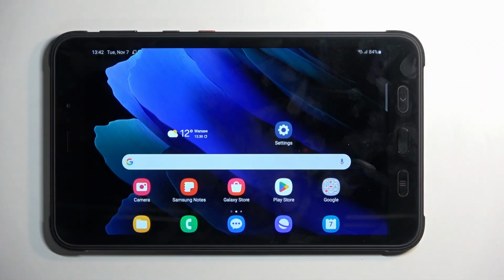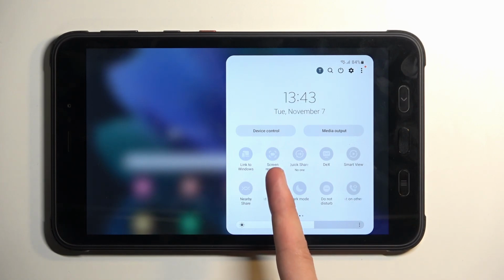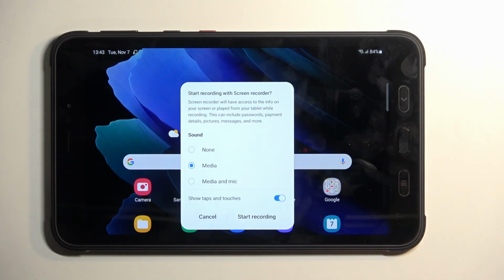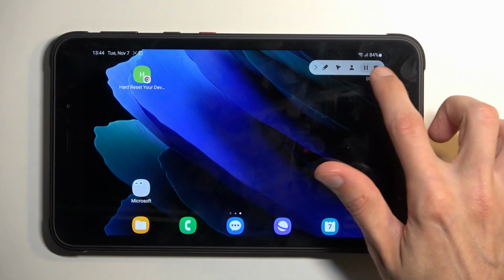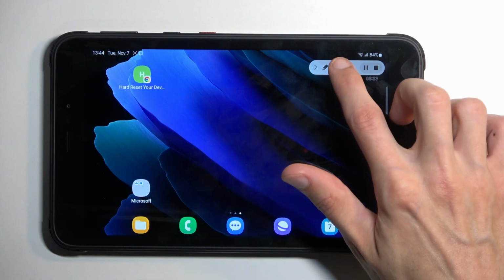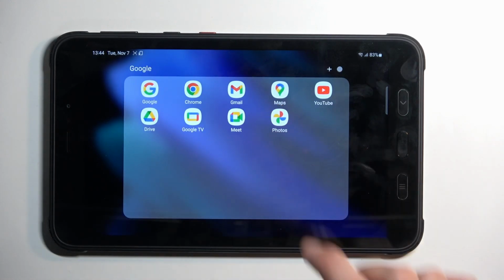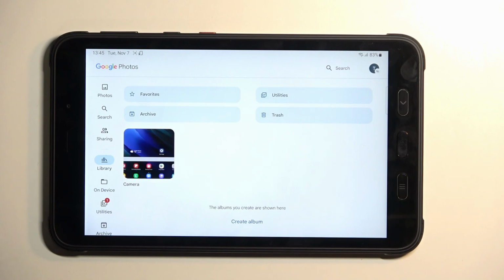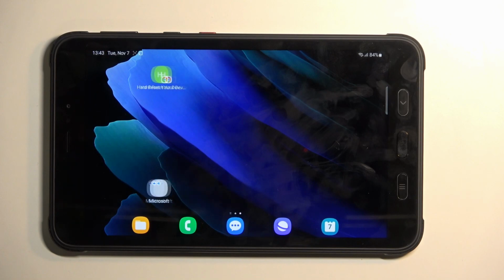How to Record Screen in Samsung Tab Active – Use Screen Recorder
Hi there! Have you ever been wondering how you can record screen of your Samsung Tab Active? In today's video we're going to show you how you can easily record screen of your Samsung Tab Active just in a couple of simple steps. In case if you wish to record some stuff you do on yours Samsung Tab Active screen, but have absolutely no idea how you can do that, then we're coming for help! So if you wish to learn how you can record screen of your Samsung Tab Active, all you need to do is just watch this short video to the end, follow the instructions provided by our specialist and try to perform this operation yourself on your Samsung Tab Active.

How to use screen recorder in Samsung Tab Active? How to save videos from your screen in Samsung Tab Active? How to find your recorded screens in Samsung Tab Active? How to Capture Screen in Samsung Tab Active? How to Save Displayed Content? How to save displayed contend on Samsung Tab Active?